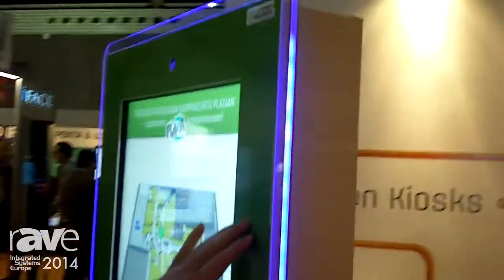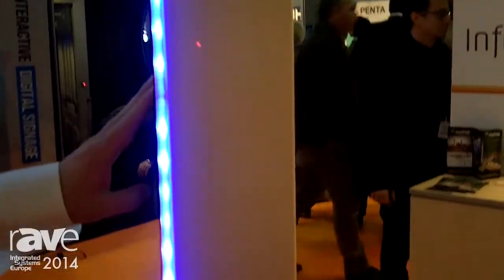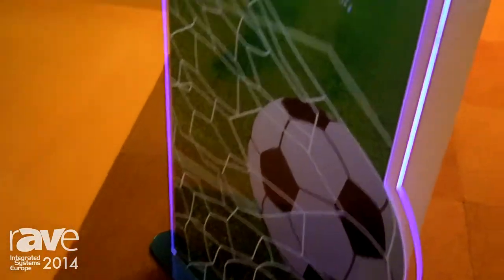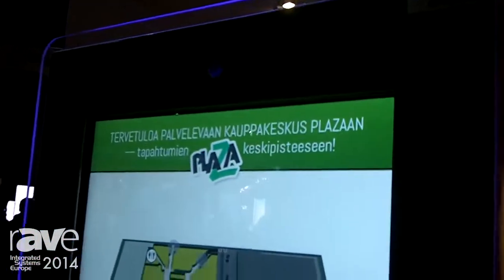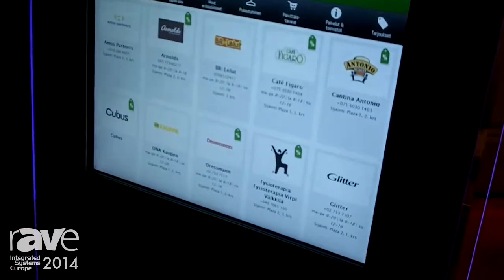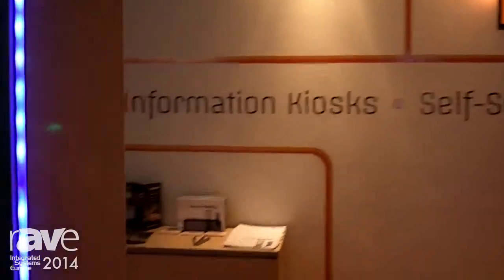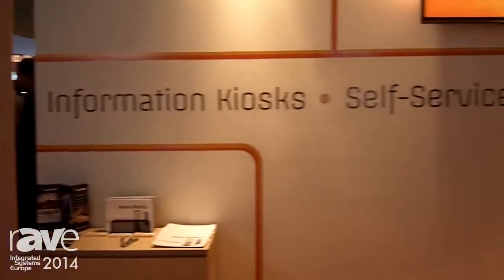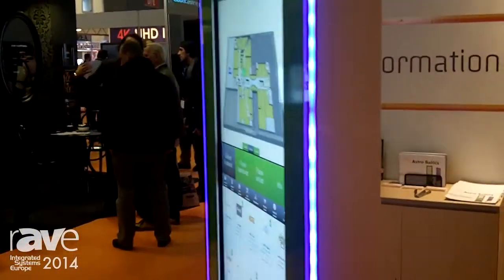ISE 2014: Astro Baltics Shows Customizable Outdoor and Indoor Information Kiosk